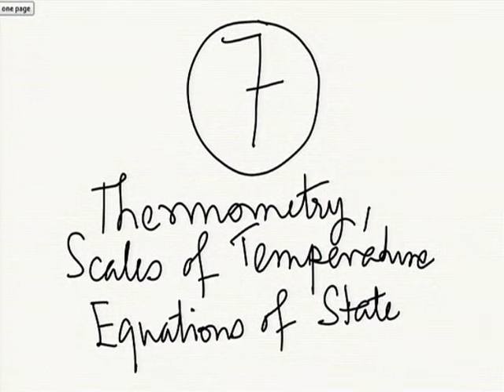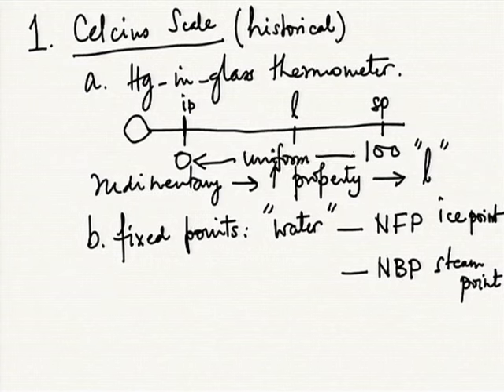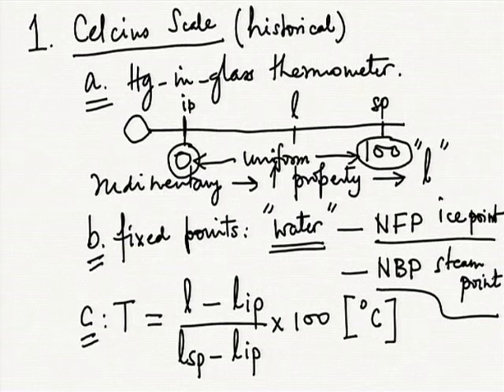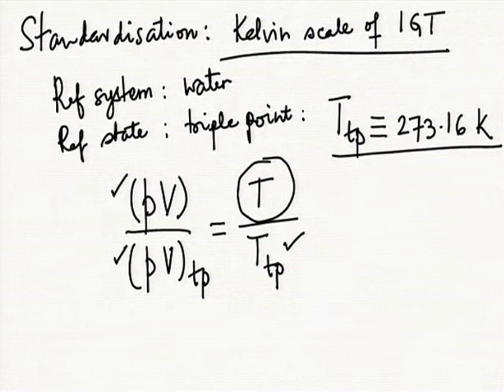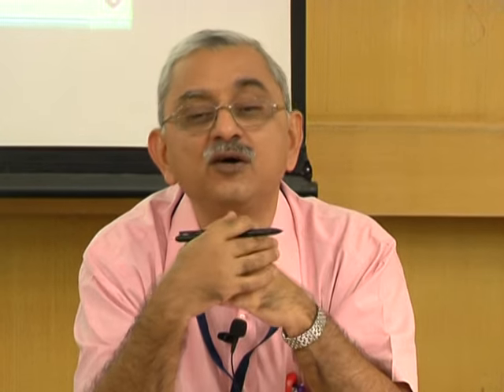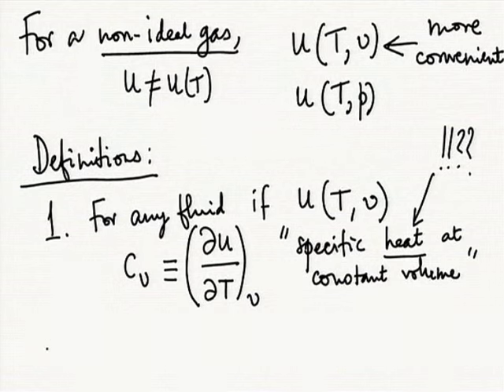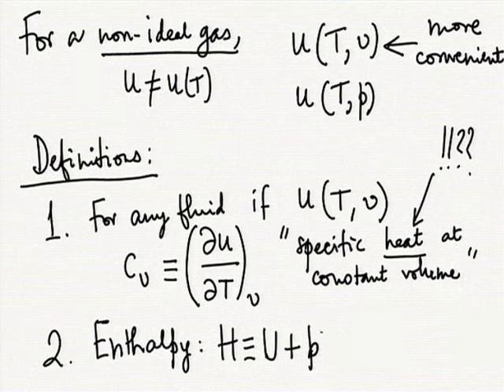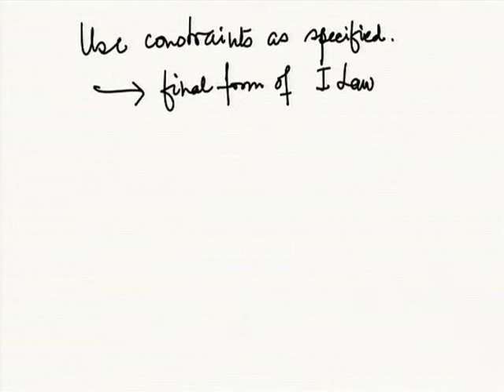ET C L7 Thermometry, Scales of Temperature Equations of State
This is 7th session of Engineering Thermodynamics Workshop arranged for coordinators. It was delivered by Prof. U. N. Gaitonde from IIT Bombay.

In this session he talked about what is meant by thermometry, what is meant by temperature scales and equations of state, what is celcius scale (Historical), Gas thermometers, Boyles Law, Standerdization and also he defined some useful temperature scales like ideal gas and Kelvin scale of temperature.